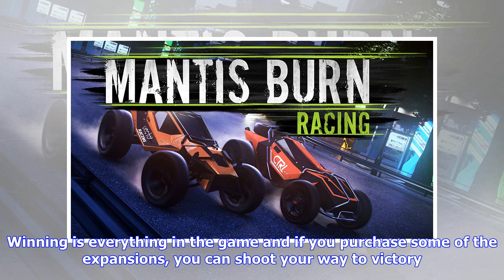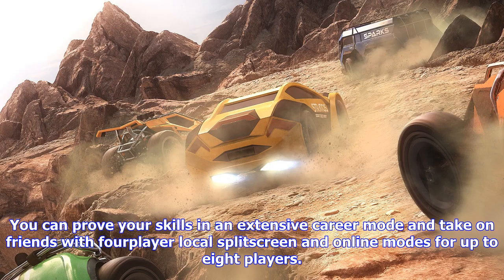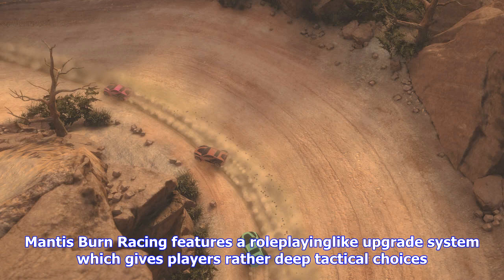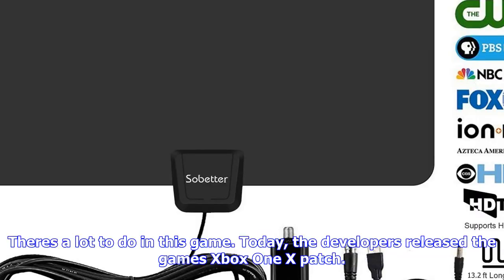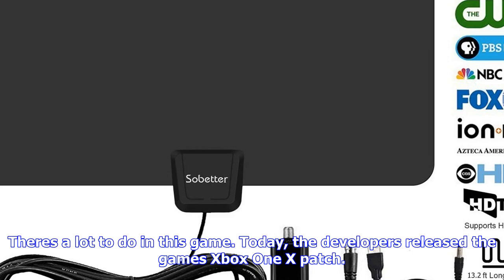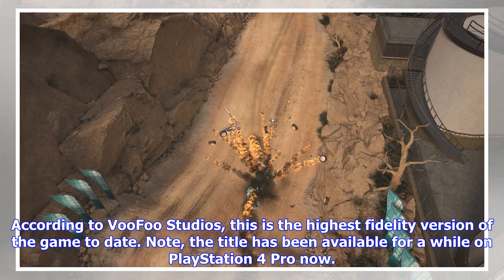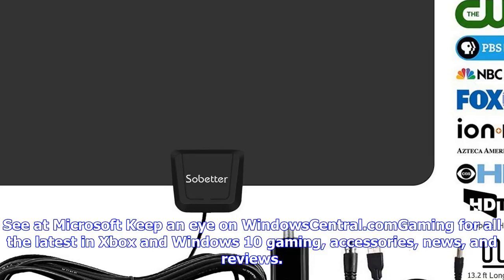Breaking News | Mantis burn racing's xbox one x patch upgrades visuals to native 4k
Mantis burn racing's xbox one x patch upgrades visuals to native 4k

Many months ago, VooFoo Studios promised that Mantis Burn Racing would be enhanced for Xbox One X. M...